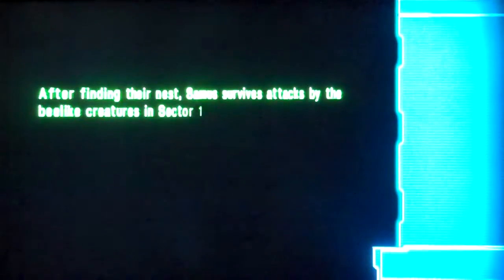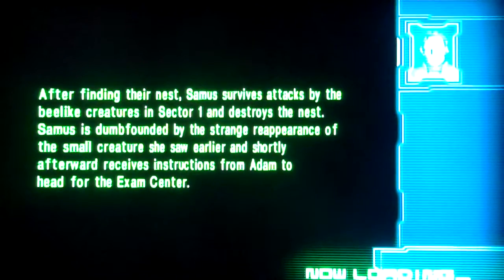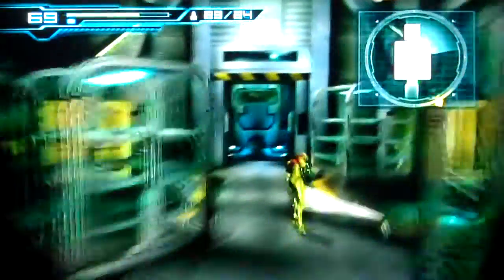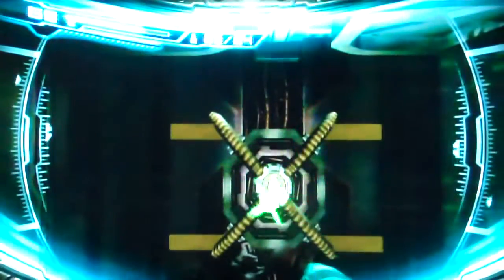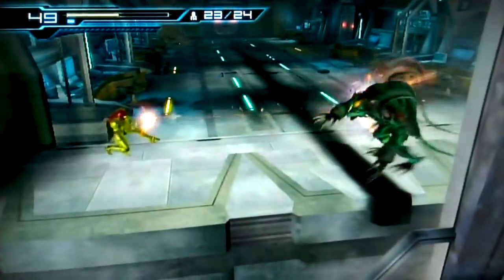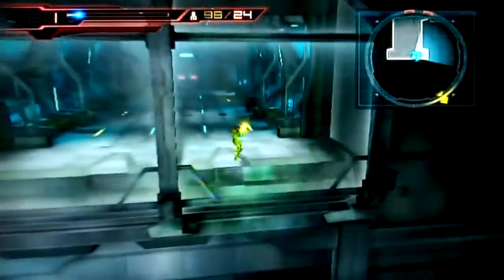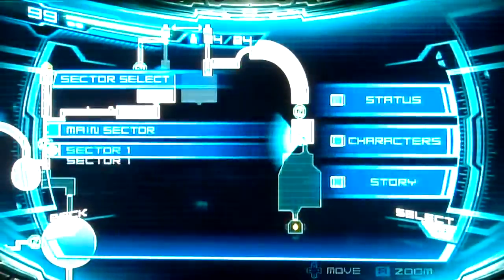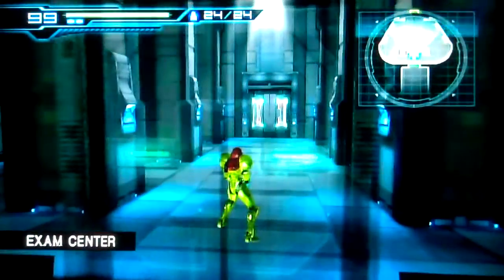Let's Play Metroid: Other M Part 8: Skipping Along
Not as many fights this time around, but still a few baddies trying to stop us from our destination. Do they succeed?